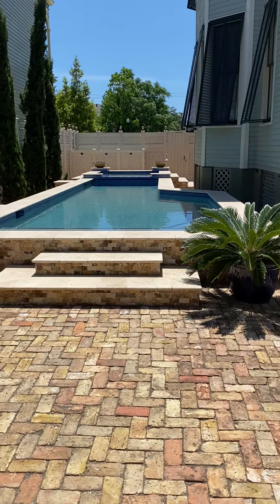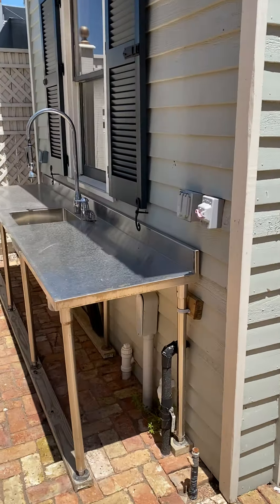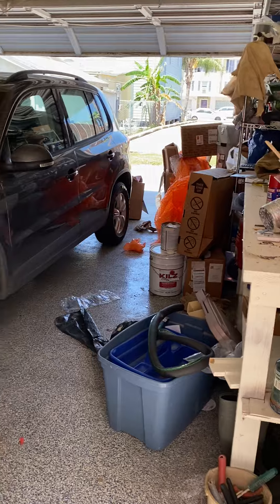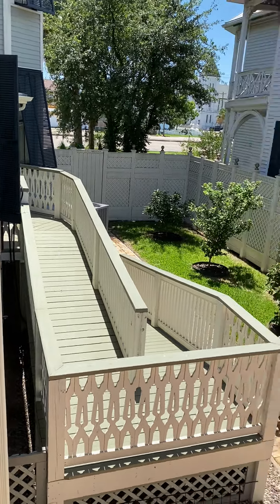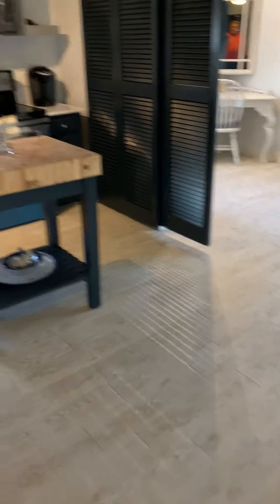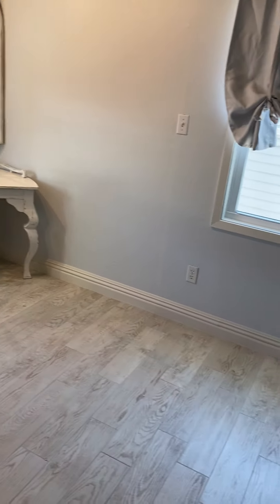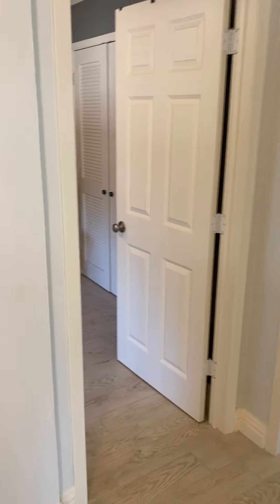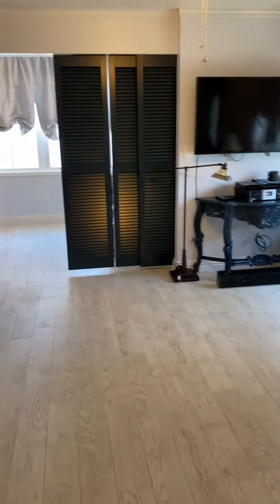Pool and Garage Apt for 1816 Post Office St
Take a tour of the incredible outdoor area and garage apartment at this historic home in Galveston.

If you want more information about the total property visit the listing

1816 Post Office St is a spectacular restoration of an 1886 classic! Historic charm is evident in every room, there are 3 gas fireplaces (all ventless) with 1 custom made fireplace in front parlor along with a chandelier from the Bishops Palace. The home was raised 2.5 feet, 1/2 foot above new BFE. After the raising, interior plaster was redone . Original wood floors throughout the house except in the family room. A full bath put in downstairs utilized the original front door. The kitchen boasts an electrified Island and commercial grade appliances that convey. Plenty of storage incl. spice cabinets on side of gas stove. All new electric, pex plumbing, 2 solar fans in attic and radiant spray barrier. All floors have sprayed insulation . The home sits on 2 lots so there is ample room for the pool, outdoor kitchen and shower pool house w/bath and storage or office above accessible via lift . A 2 car garage with 2/1 apartment above. Fruit trees, incl. lemon , lime, Blood orange and grapefruit.